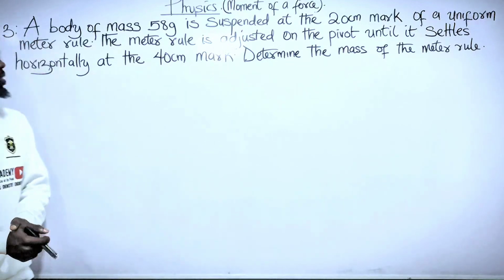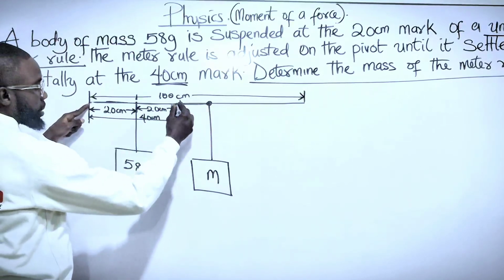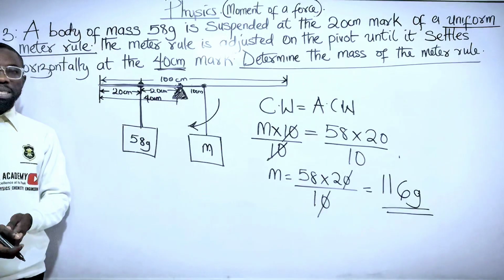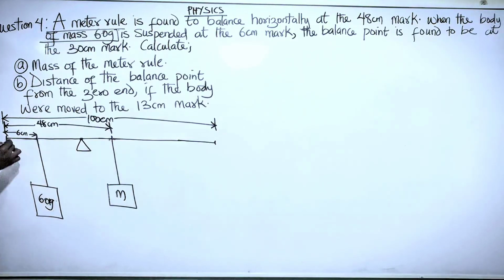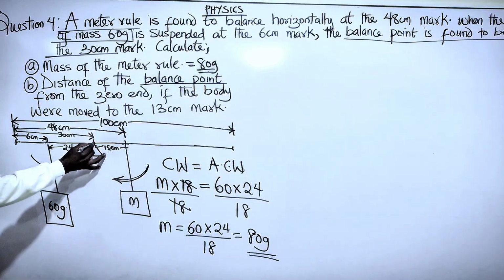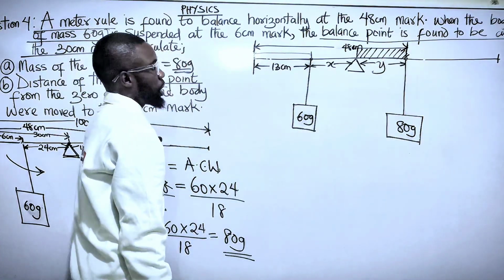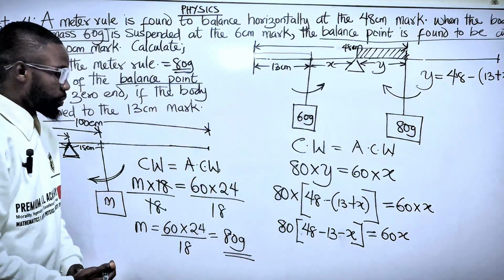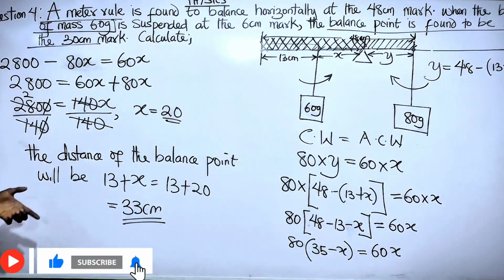Moment of a Force Exam Prep | WAEC • NECO • JAMB Physics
In this video, I explain Moment of a Force in a very simple and easy-to-understand way, specially designed for WAEC, NECO, JAMB, and IGCSE Physics students. If you struggle to understand turning effect of a force, clockwise and anticlockwise moments, or how to calculate moment of a force, this tutorial is for you.
We break down the topic step-by-step using clear explanations, worked examples, and exam-focused tips that will help you score high in your physics examinations. You will learn the formula for moment of a force, how to apply it correctly, and common mistakes students make during exams.
This lesson covers:
Definition of Moment of a Force
Turning effect of a force
Clockwise and anticlockwise moments
Formula: Moment = Force × Perpendicular distance
Units of moment of a force
Real-life examples
WAEC, NECO, and JAMB exam questions
Whether you are preparing for senior secondary school exams, physics practicals, or revision classes, this video will help you master the concept easily.